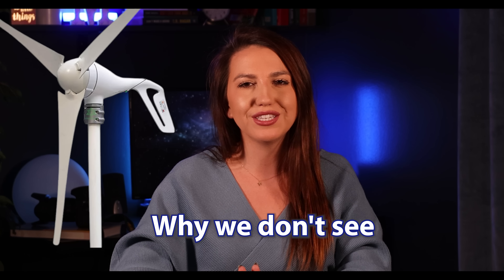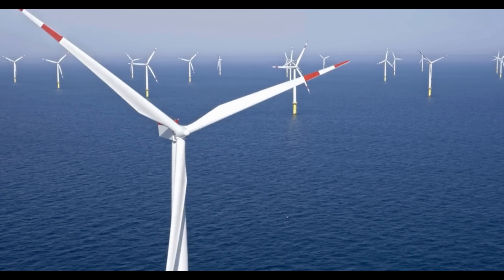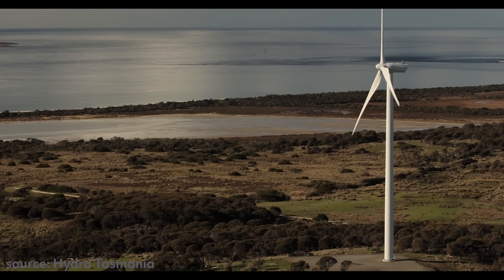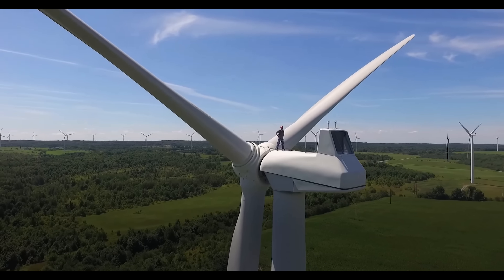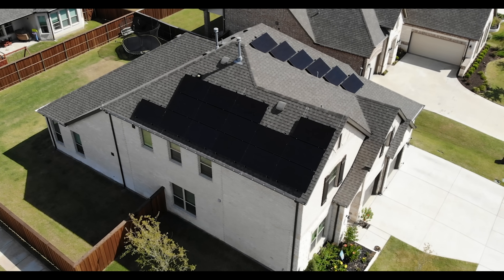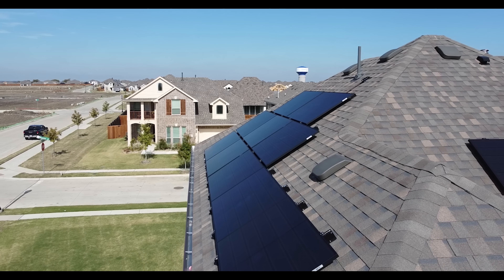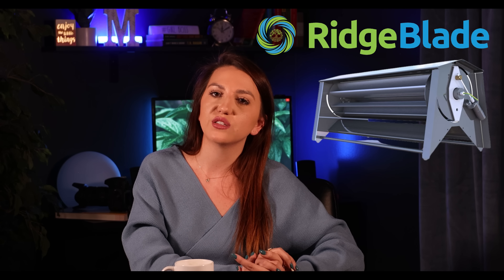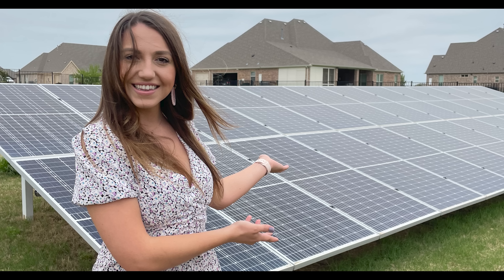Could this Turbine Destroy Solar? | Why haven't we seen these small wind turbines yet...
Howdy! Today we are talking about the future of wind turbines in residential applications. Are they worth our time and money, or could they destroy the solar panel industry and take over as a major renewable energy resource.

We will talk about about how wind turbines work, what are their prons and cons, and we will also talk about a few Viral products that could potentially make wind a viable option as a residential/ home power source.

If you have any other cool products you would like for me to look into, let me know down in the comments!!

If you are looking to install a solar system for your home, I truly hope that my videos will become a guide for you. My goal is to educate homeowners on solar and storage with no strings attached, no pressured sales tactics... just by sharing my knowledge and 8+ years of experience in the solar industry. I hope you like enjoy it, and stay for more education to come :)

0:00 - Intro
0:52 - Wind Bigger Than Solar
1:48  - How Wind Turbines Work
4:16 - The biggest Problem - Wind in your area
5:32  - How much power do they produce?
6:23  -  Micro Wind Turbine Options
7:52 - Cons & Maintenance
9:19 - "Max The Dog" Interruption
10:07 - How much they cost?
11:20 - Liam F1, IceWind and other Options
13:40  - Summary

I CREATED A GIFT IDEA LIST FOR ANY OF YOU UNSURE WHAT TO GET YOUR WIFES OR PARTNERS FOR CHRISTMAS :)

Good and low cost EV Charger:
2nd EV Charger - Used by my clients and very good quality!

Other recommended AMAZON Products:

 / solargirl.dallas

Huge thanks to:
Patrycja Kaczmarczyk - Creative/ Content Assistant